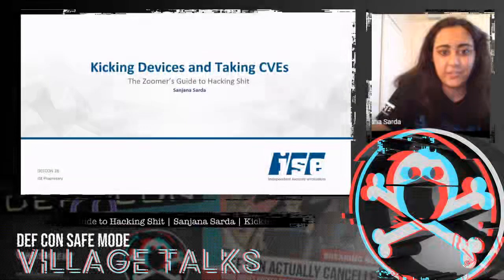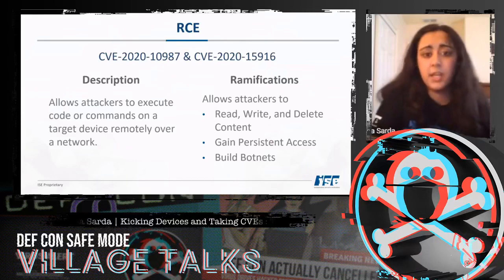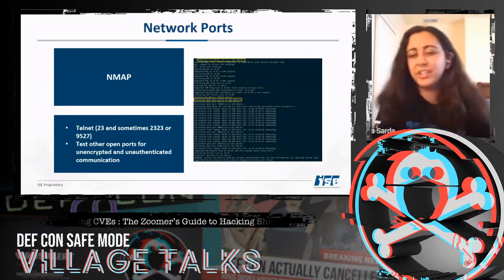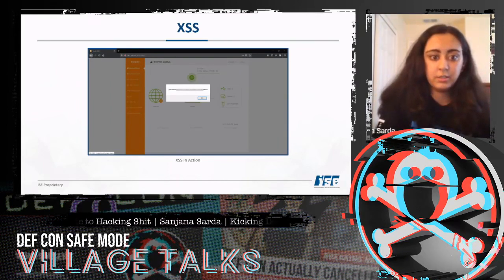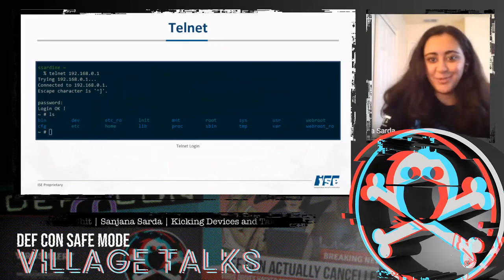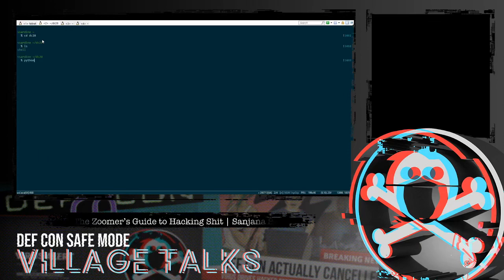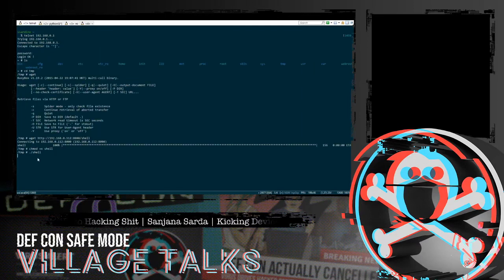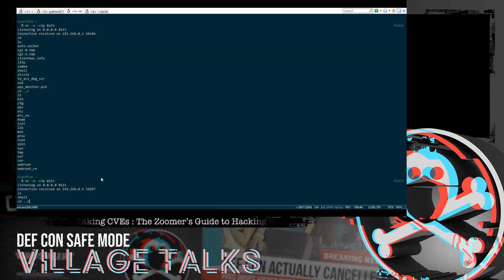DEF CON Safe Mode IoT Village - Sanjana Sarda - Kicking Devices,Taking CVEs: Zoomer Guide to Hacking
Do you ever play iSpy with the smart devices around you and wonder how easy it is to hack shit and get CVEs? In the Zoomer era, smart devices are extremely accessible, generally cheap and not very security focused. In this talk, Sarda (a fellow Zoomer) will walk the audience through the basic methodology, tooling, exploitation, and disclosure process used when hacking an IoT device. This talk will include a “livish” demo of the exploitation of 5 CVEs, including remote code execution and telnet access, discovered while researching the Tenda AC1900 router—which can be chained to provide persistent root shell access to the device